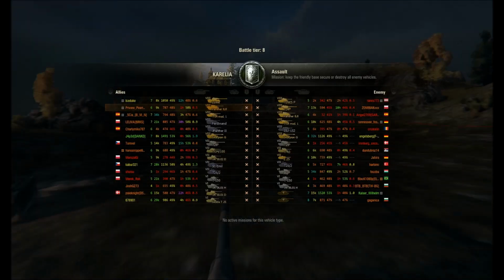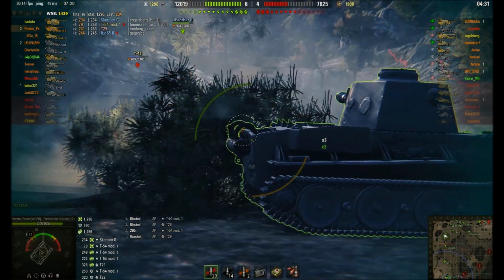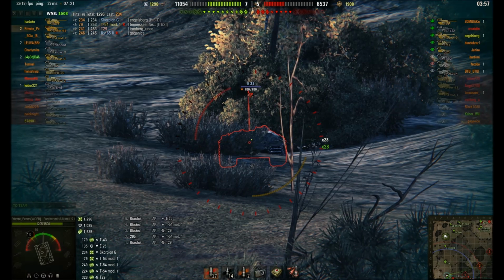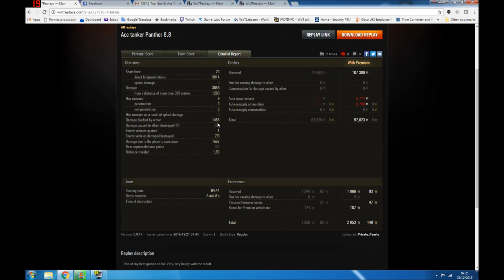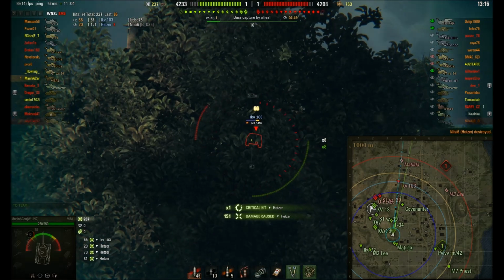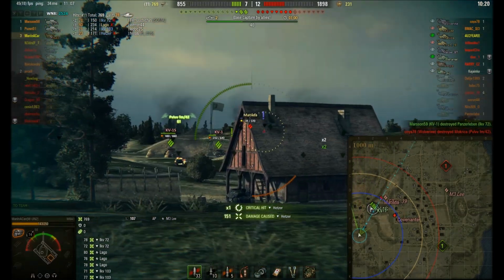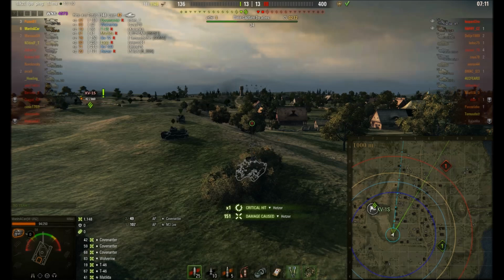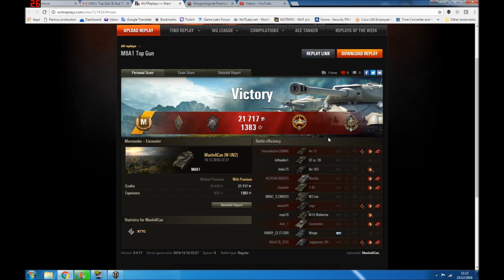WOT: How I play... Buffed Panther 88 and stealthy M4A1 TD